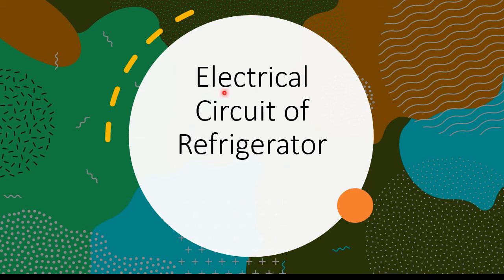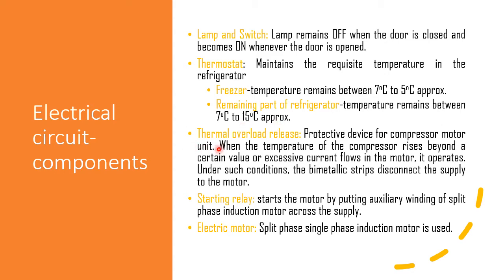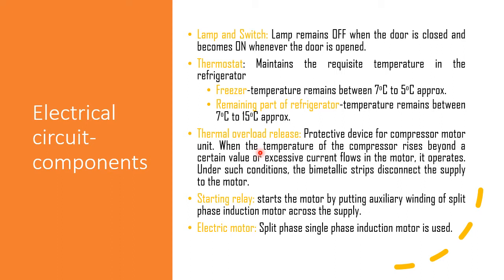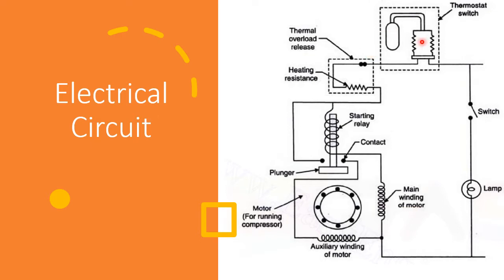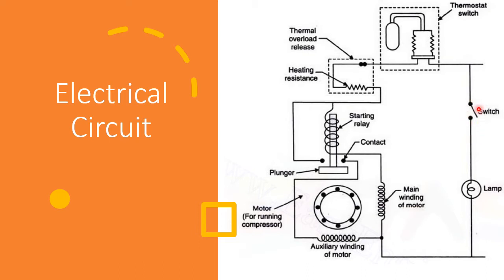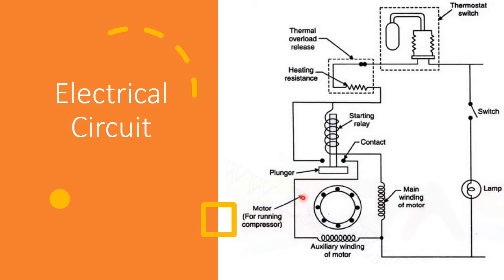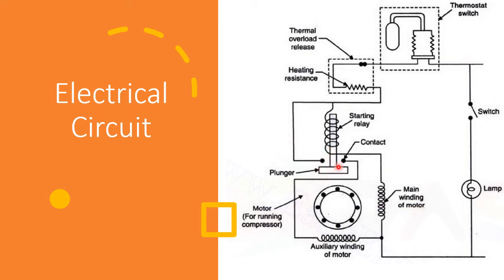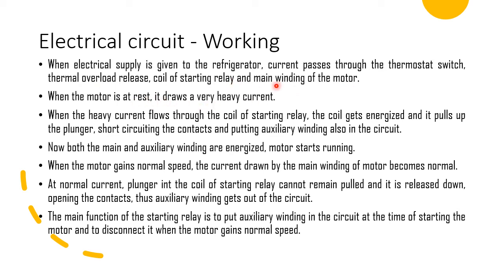Electrical Circuit of Refrigerator